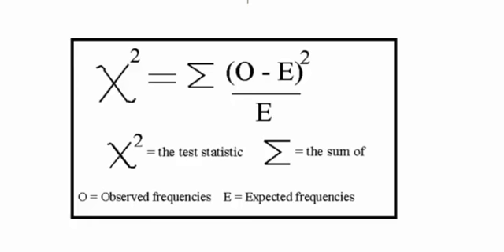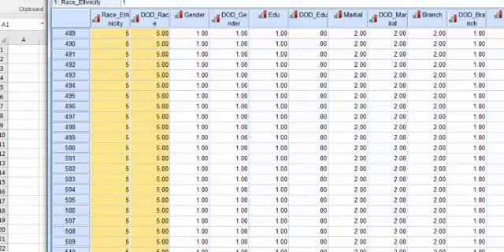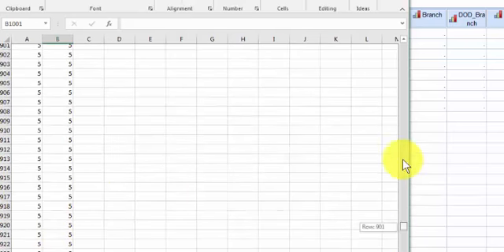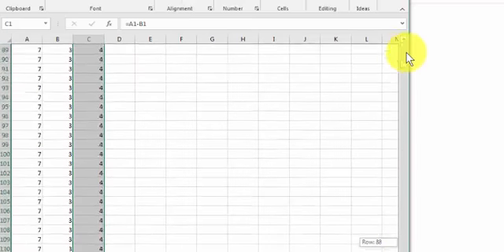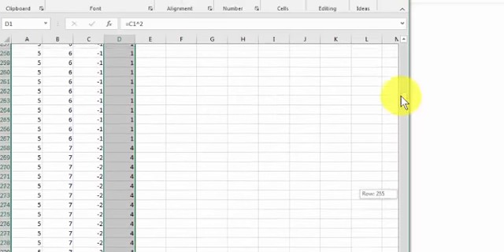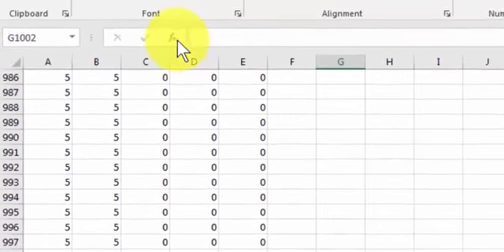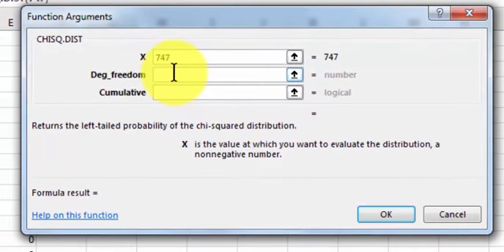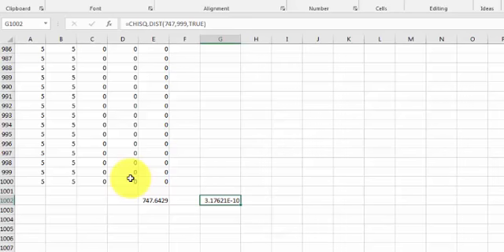Chi square goodness of fit by hand in Excel